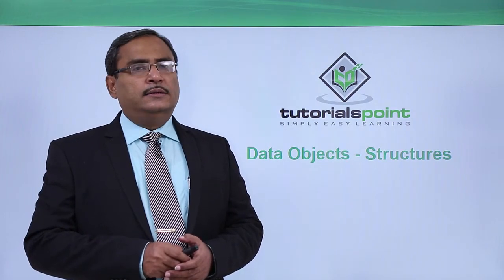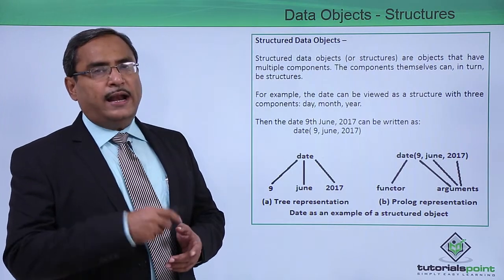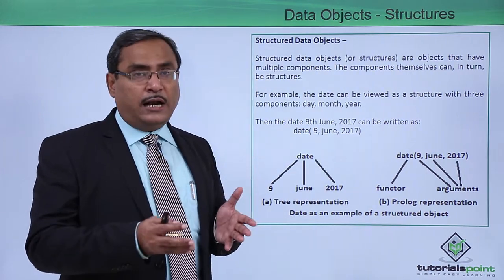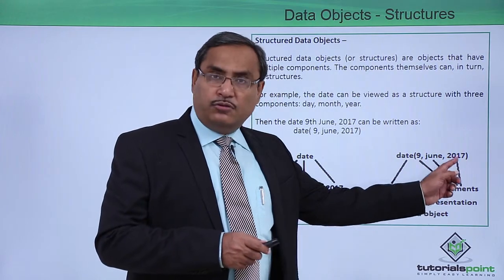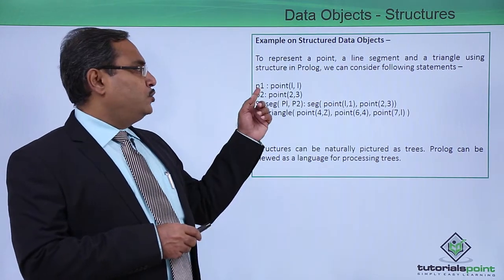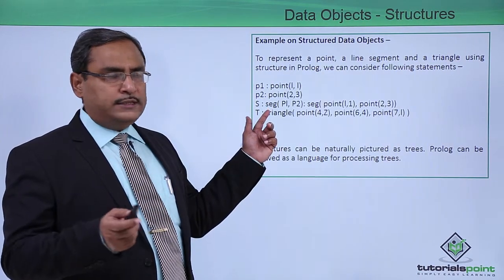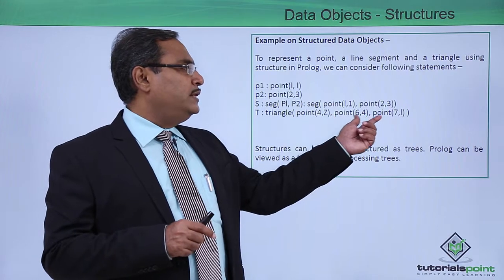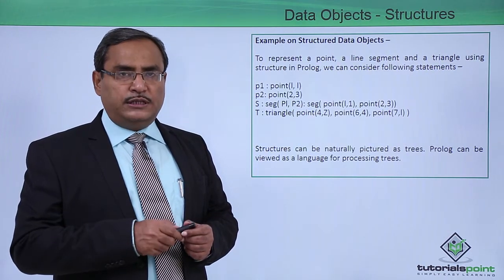Prolog - Data Objects - Structures